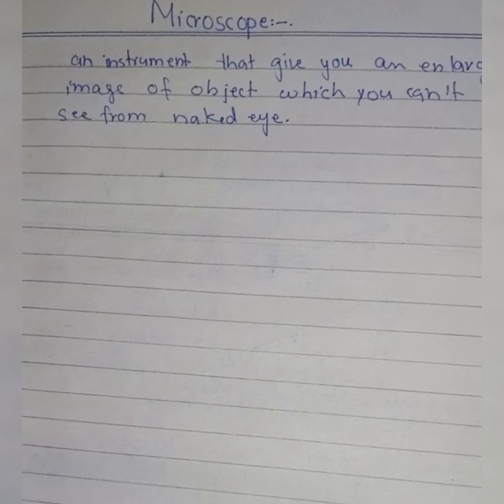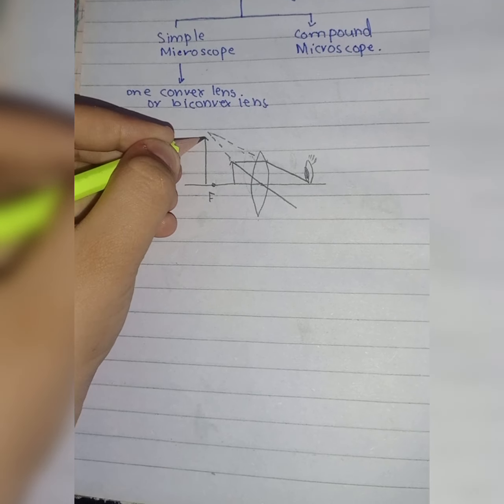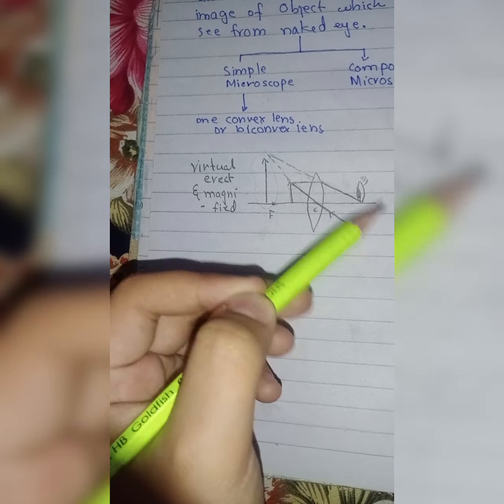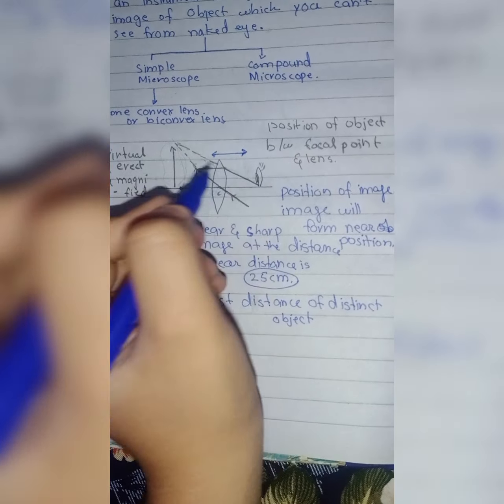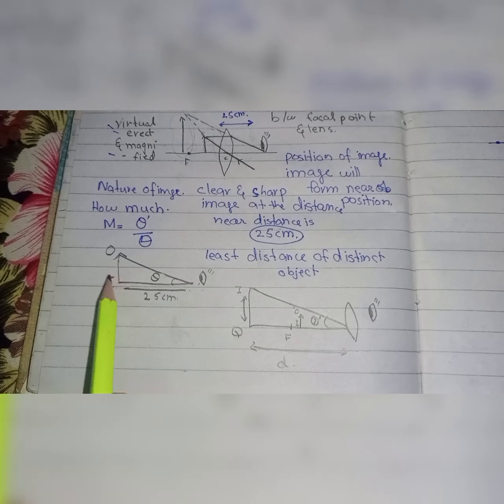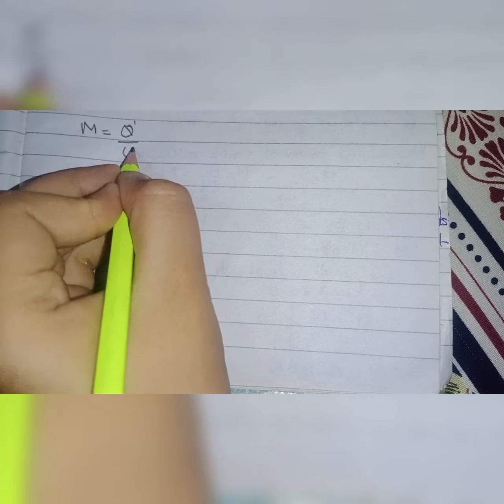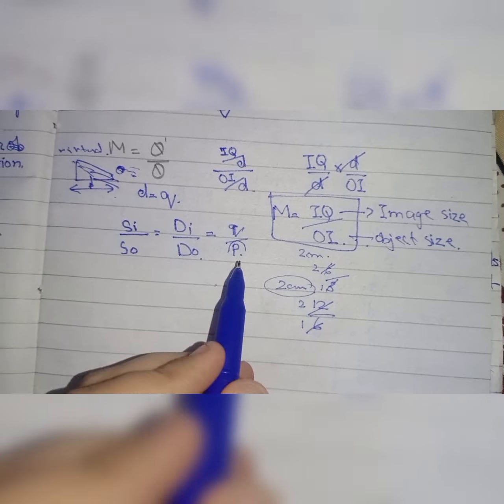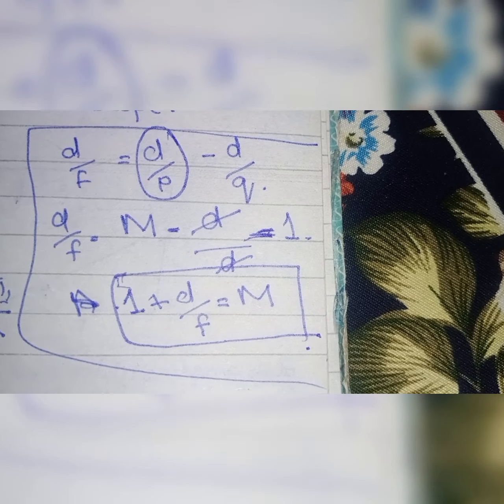microscope and types of microscope (simple microscope) || class 10 || physics